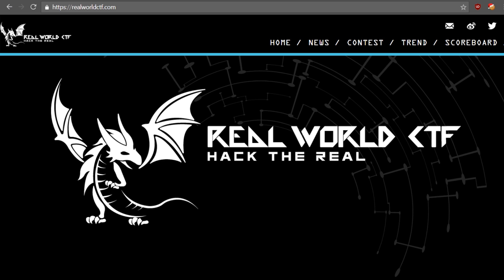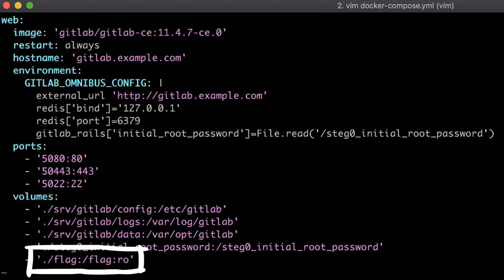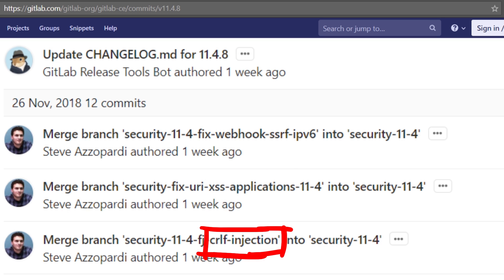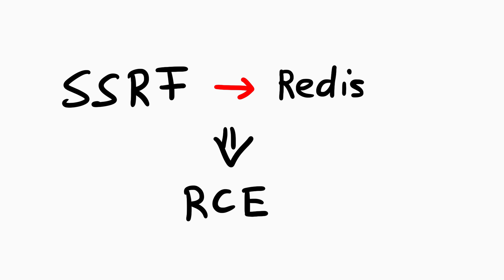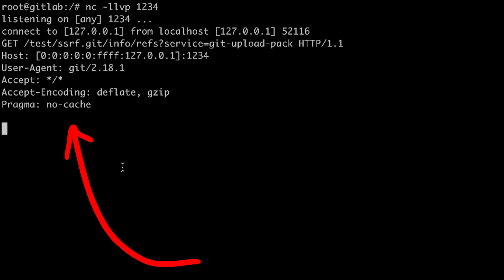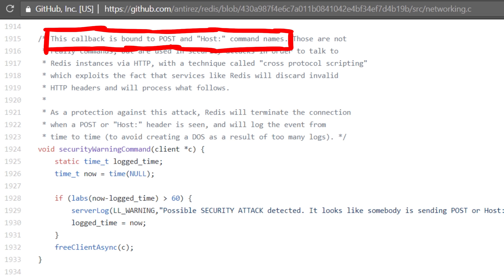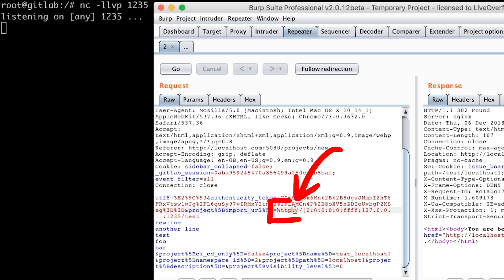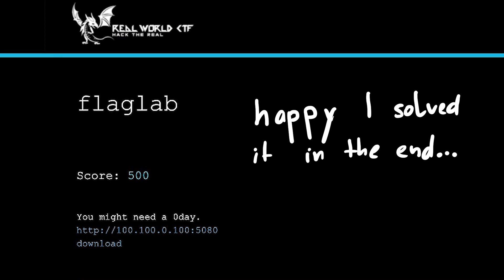GitLab 11.4.7 Remote Code Execution - Real World CTF 2018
Video write-up about the Real World CTF challenge "flaglab" that involved exploiting a gitlab 1day. Actually two CVEs are combined to achieve full remote code execution:

CVE-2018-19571 (SSRF) + CVE-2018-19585 (CRLF) = RCE

-=[ ❤️ Support ]=-

-=[ 🐕 Social ]=-